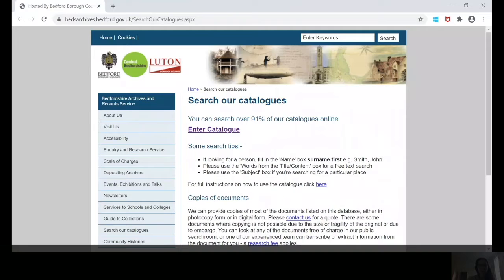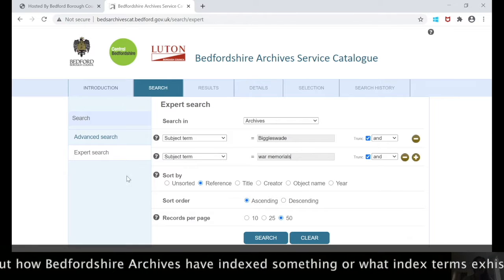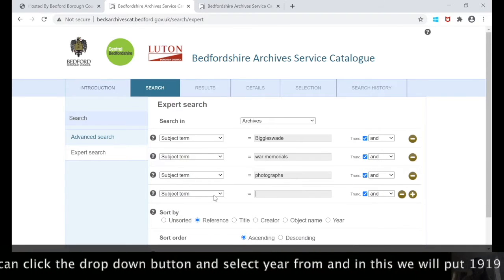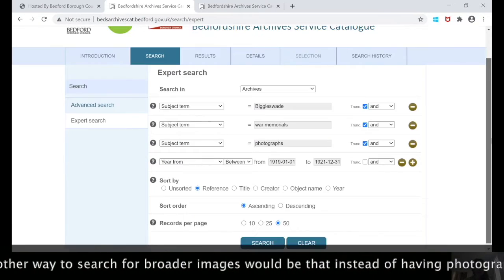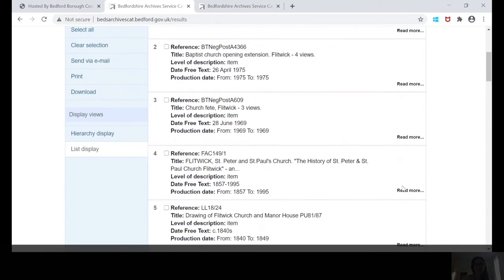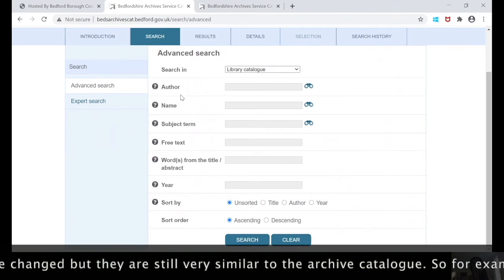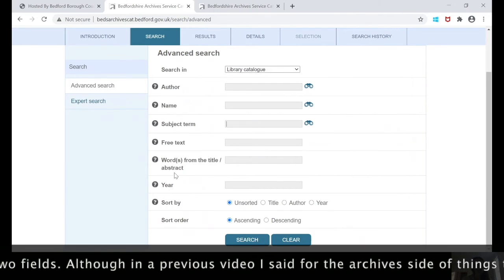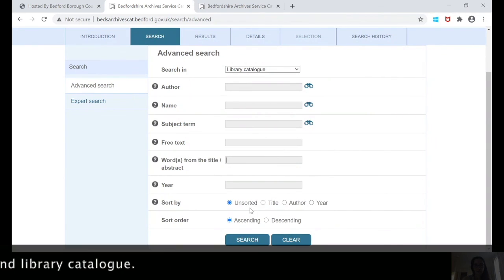Searching the catalogue - images and reference library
Tips for searching Bedfordshire Archives online catalogue for images and how to search the library catalogue.